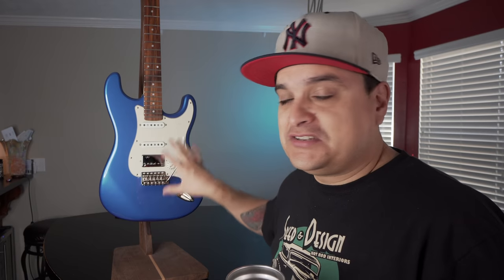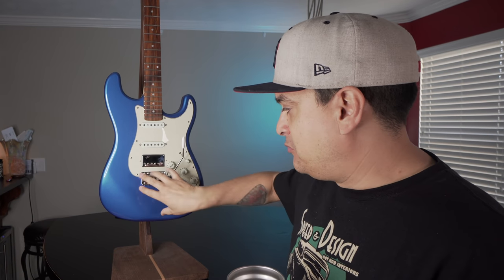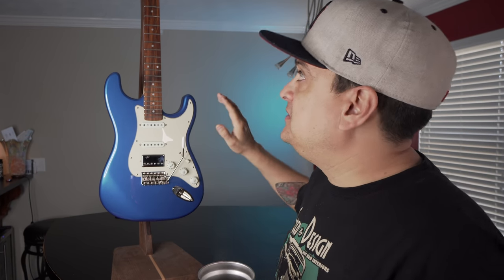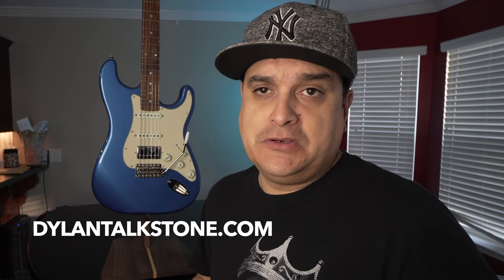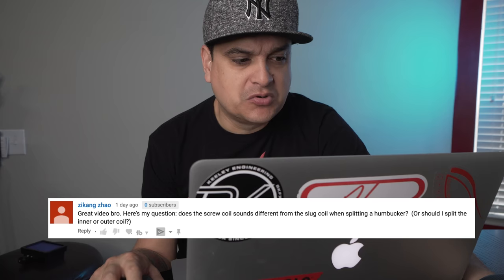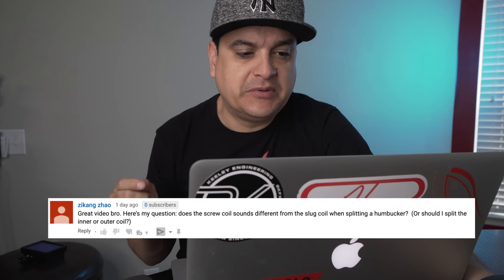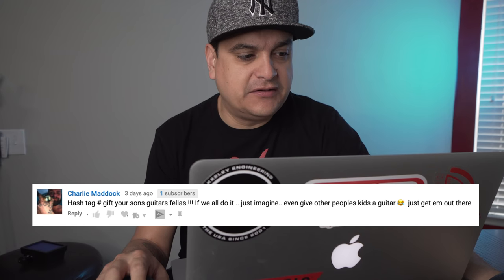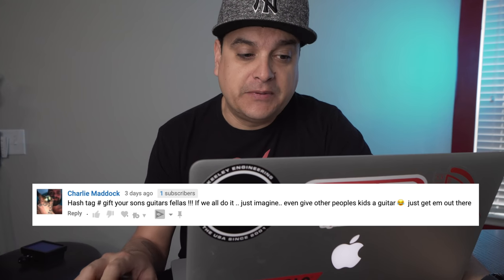Time Lapse Guitar Build - How To Assemble an Electric Guitar In Two Minutes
▶Our new podcast is here !!!